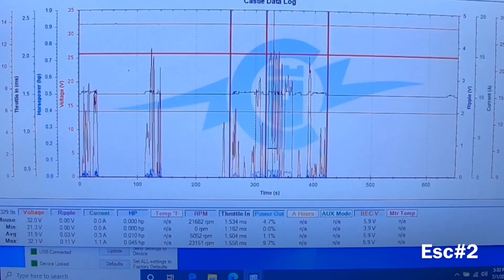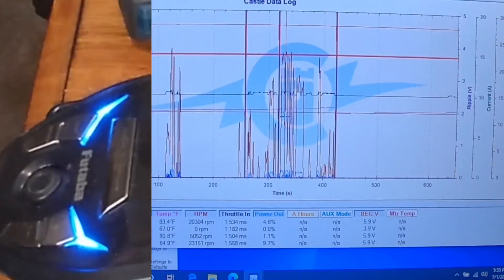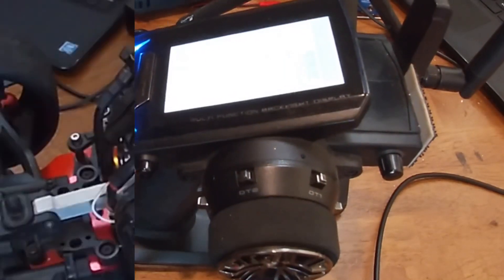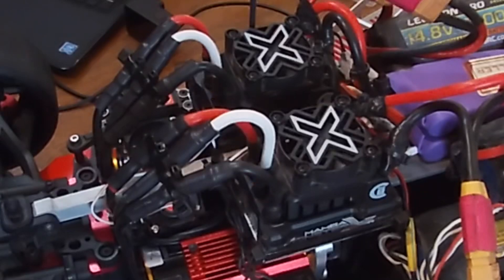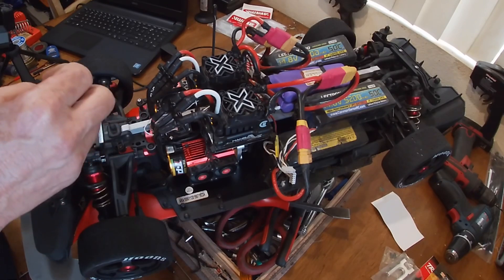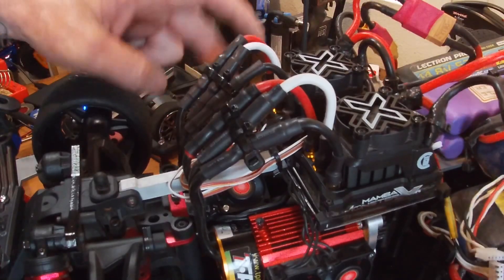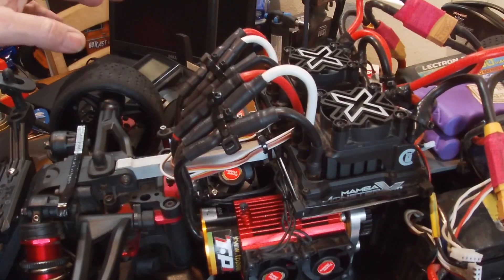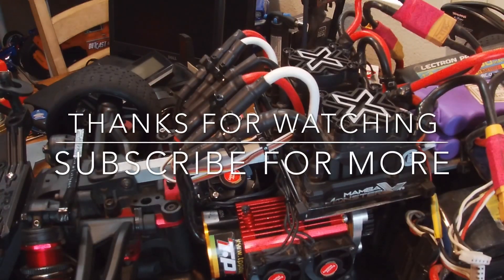Twin motor infraction esc issue solved ( motors starting different times)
After checking everything drive shaft replacement of all bearing checked the castle logs comparing
Every setting I know I’ve learned a lot about DC motors and electric speed controller the comments help open ideas good and bad but in the end it was a simple fix appreciate the support